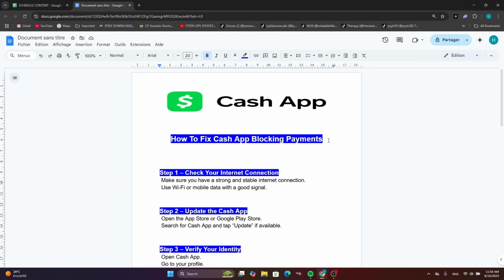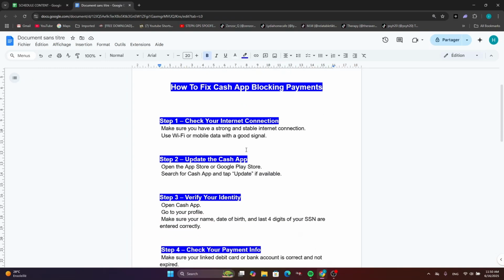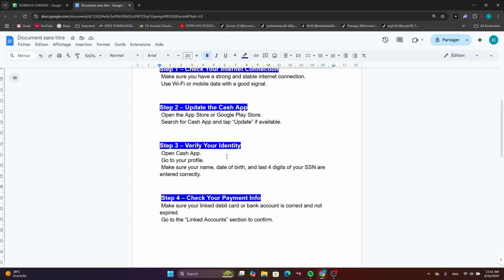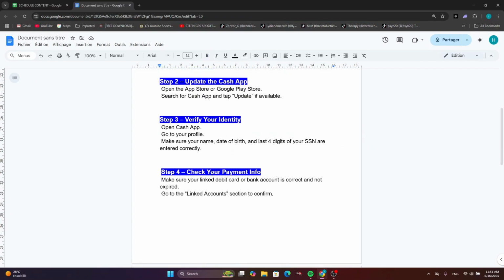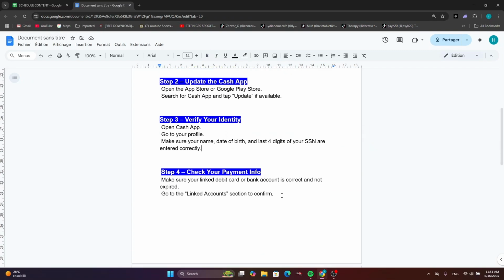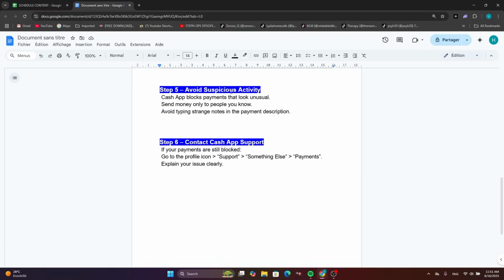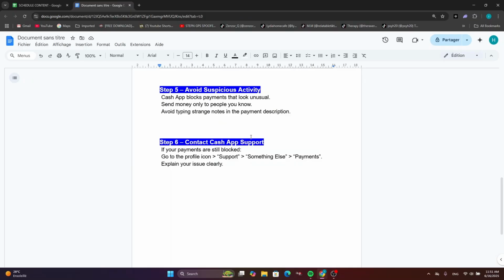NEW! How To Fix Cash App Blocking Payments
Learn How To Fix Cash App Blocking Payments . This video will cover everything that you need to know and help you solve your problem quickly.
Stay till the end of the video to find out How To Fix Cash App Blocking Payments.

Did you learn How To Fix Cash App Blocking Payments ?

Do you want to see another video about How To Fix Cash App Blocking Payments ?

Did you enjoy How To Fix Cash App Blocking Payments ?